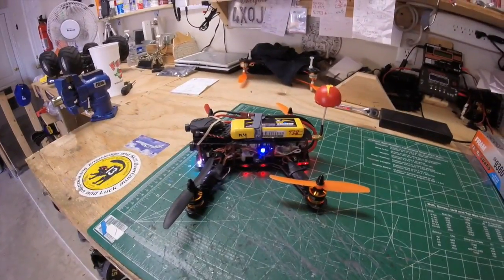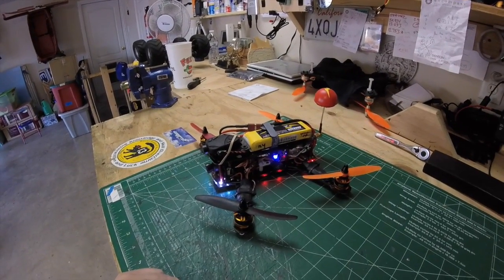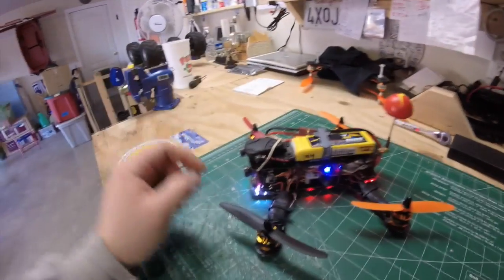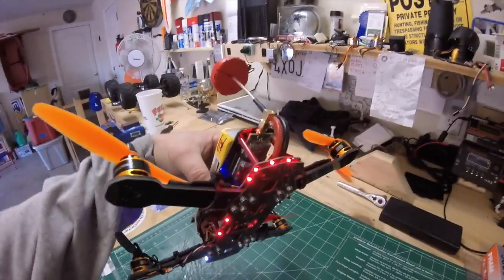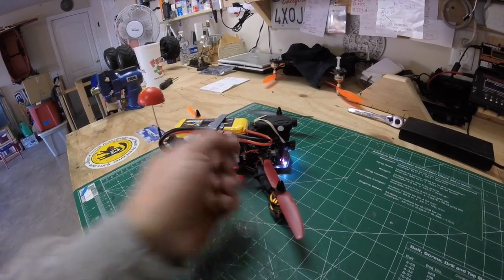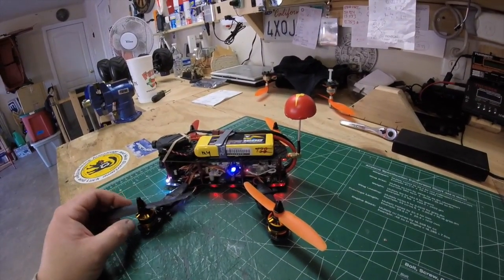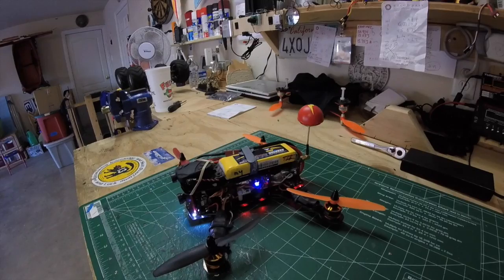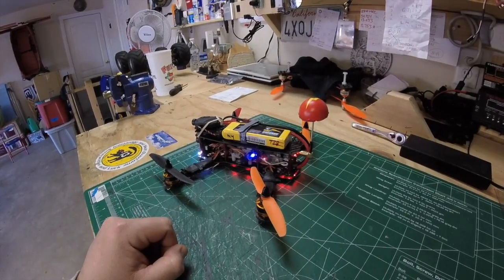ZMR250 Update & FPV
Update video and some fpv fun.

- ZMR 250 mini quad
- PDB from "overcraft", RCG member
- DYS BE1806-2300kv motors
- Gemfan 5x3 props
- Emax 12a ESC's
- Naze32 flight controller
- HK Super simple OSD
- RunCam
- ImmersionRC 25mW VTX
- OrangeRX with Sat
- 3s 1500maH battery
- My very own cloverleaf antenna enclosed in custom made dome cover (ping pong ball)